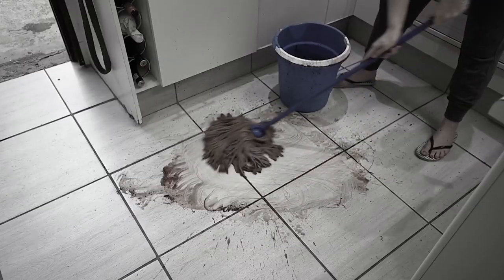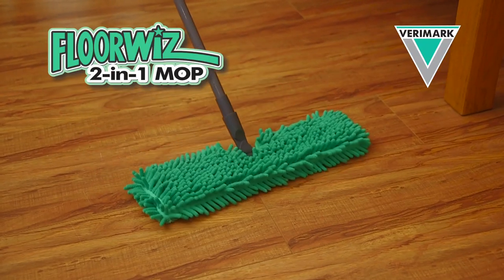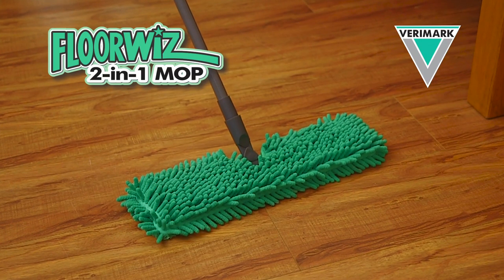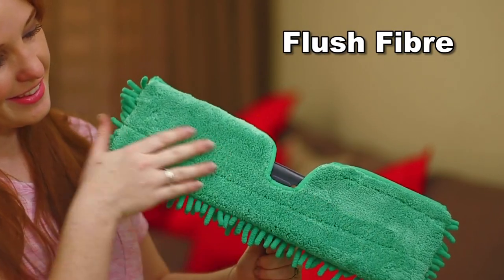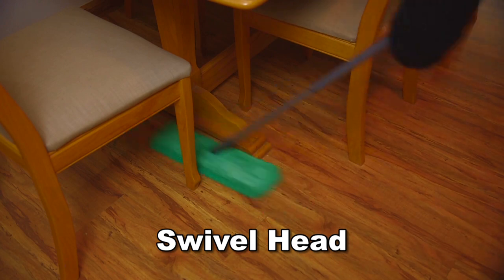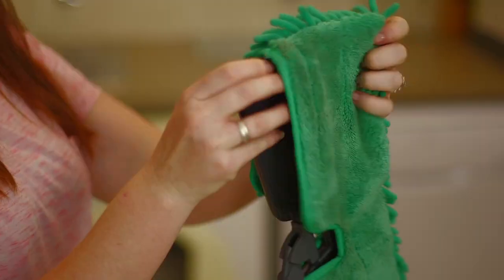Floorwiz 2-in-1 Mop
This Eco-Fibre and Flush-Fibre cleaning wonder makes mopping that much easier. The secret is in the super soft fibres that are activated by water only, no need for chemicals!